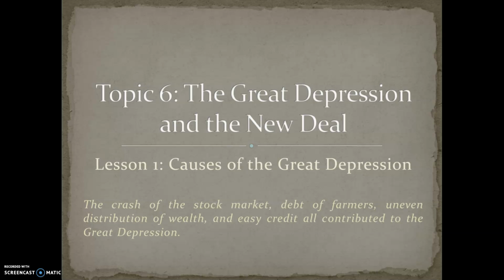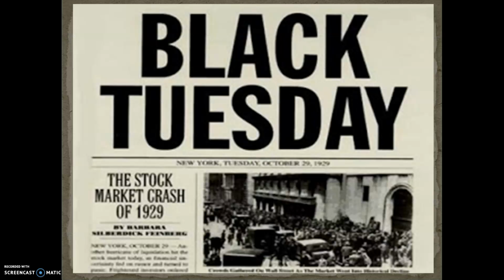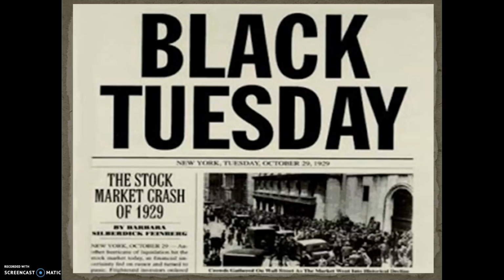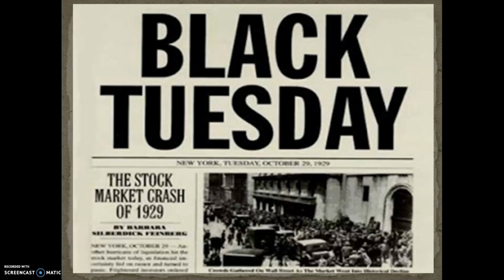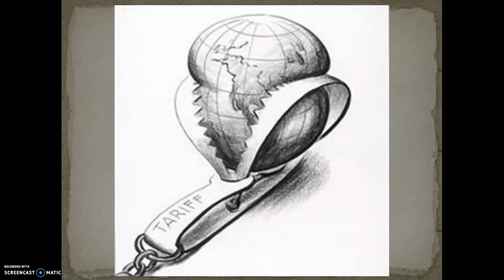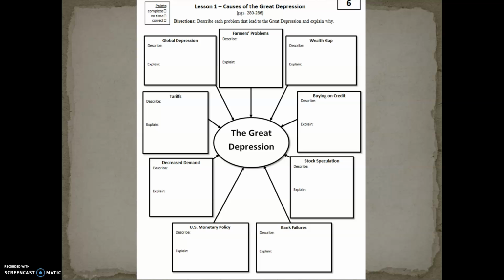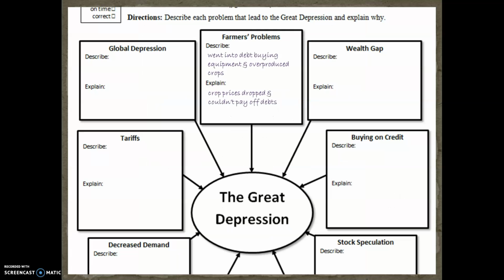Topic 6, Lesson 1 - Causes of the Great Depression